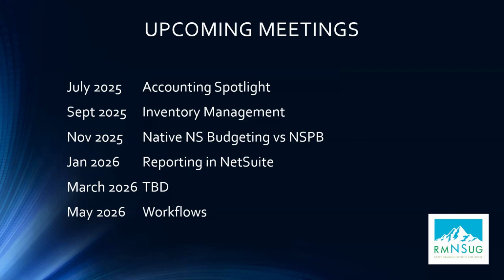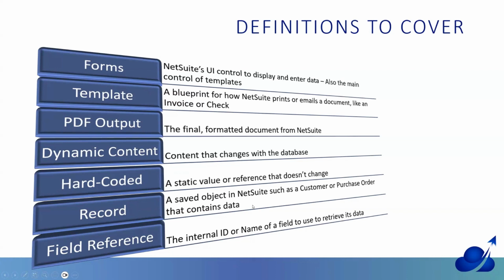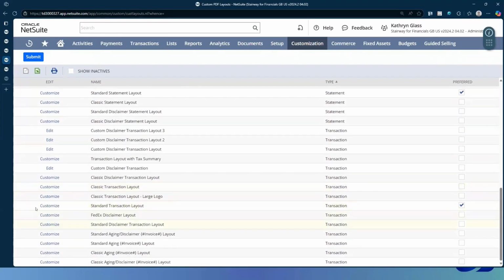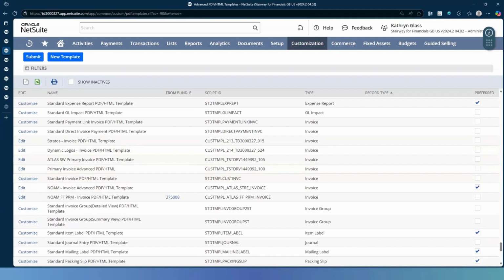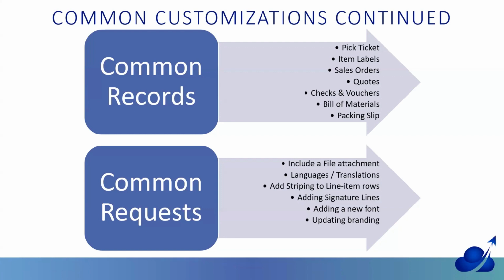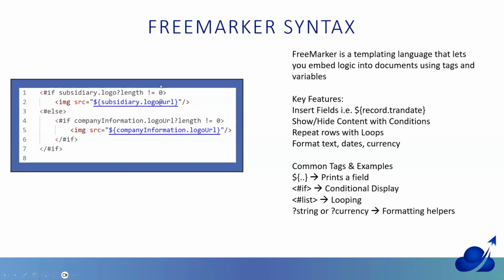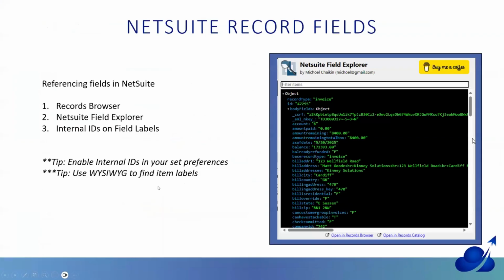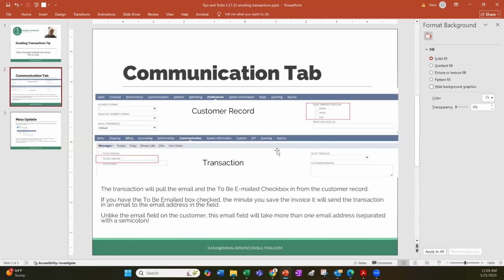Advanced PDF Templates 5/21/25 | RMNSUG Meeting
Pierce Blodgett from Stratos ERP Partners will be discussing NetSuite’s Advanced PDF/HTML Templates module — a powerful tool used to customize printed and emailed transaction forms like invoices, purchase orders, and statements. We’ll walk through the core concepts behind customizing templates using HTML, CSS, FreeMarker syntax, and NetSuite record fields. Whether you’re just starting with Advanced Templates or looking to improve your current implementations, this session will offer actionable insights and best practices.

If you’re responsible for NetSuite forms, customer communications, or want to give your business documents a professional, branded look, this meeting will be especially valuable.